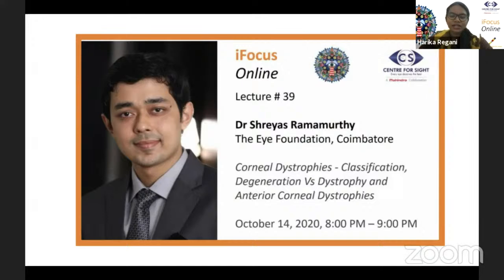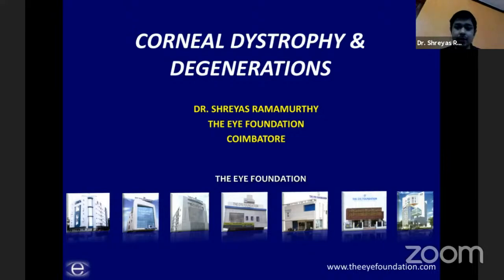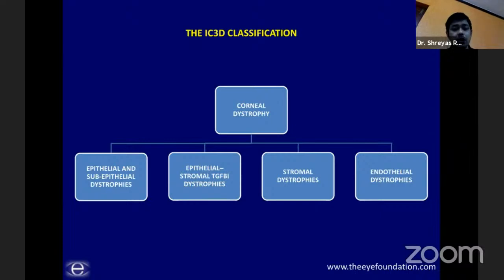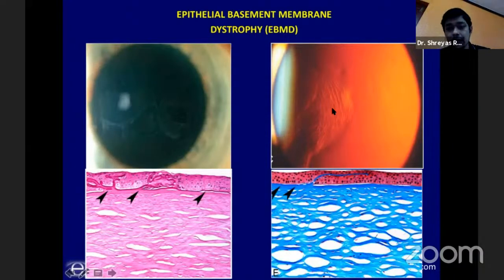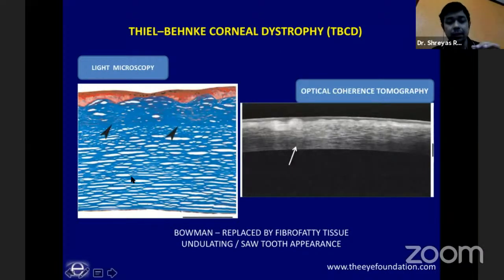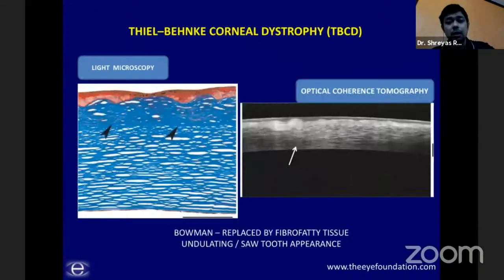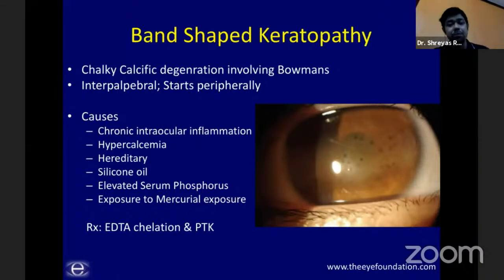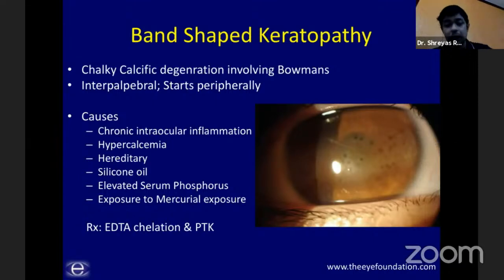iFocus Online, Session 39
Corneal Dystrophies - Classification, Degeneration Vs Dystrophy and Anterior Corneal Dystrophies by Dr Shreyas Ramamurthy, The Eye Foundation, Coimbatore